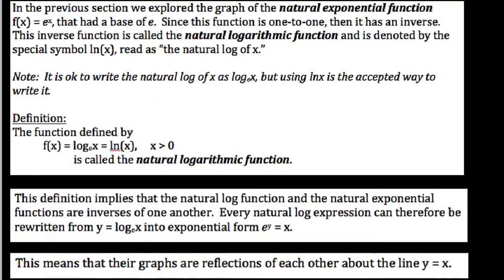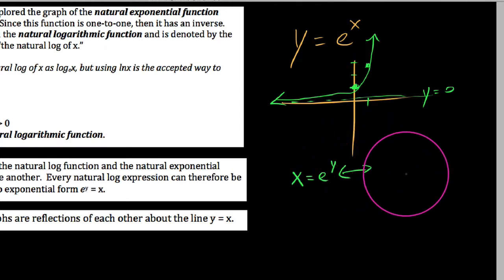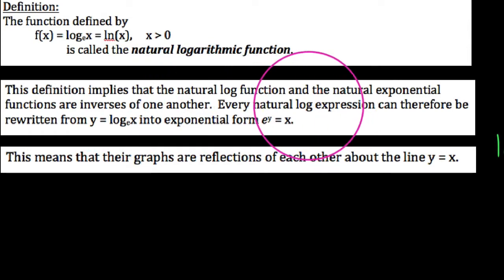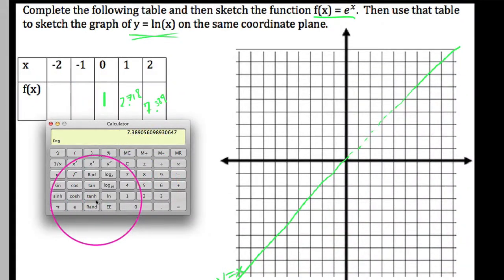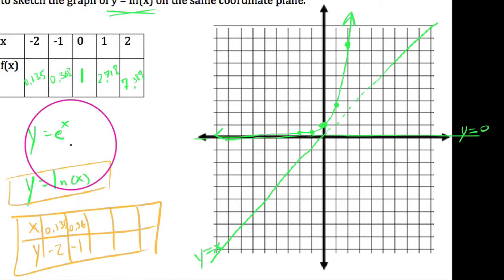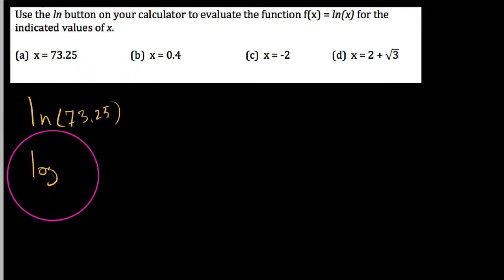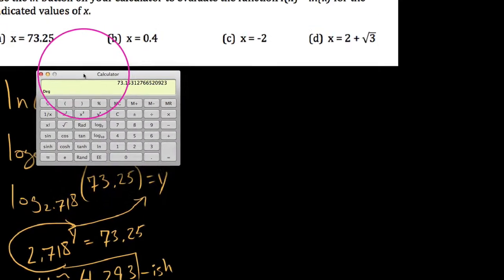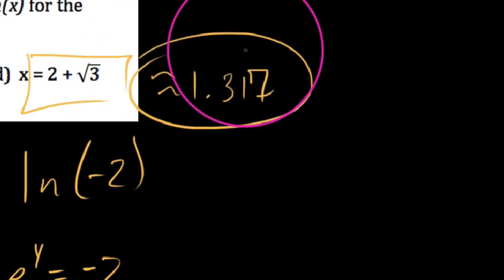3.2.6 Defining the Natural Log Function, and Evaluating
In this video I define the natural logarithmic function.  I start be revisiting the natural exponential function y = e^x.

I explore the graph, it's properties, special notation, and how to evaluate natural log expressions on a calculator.